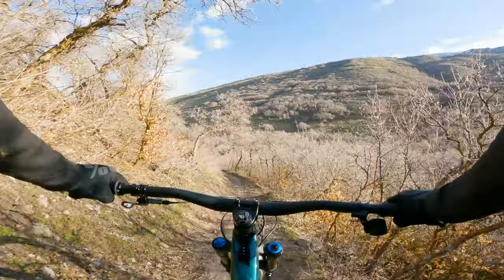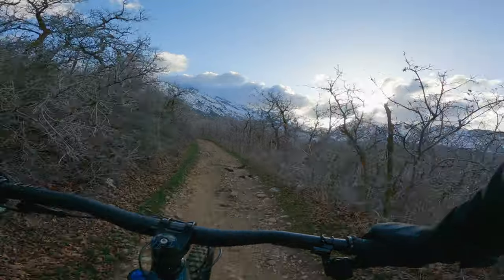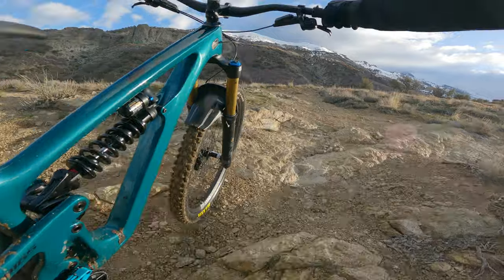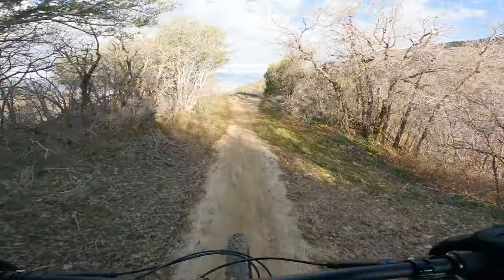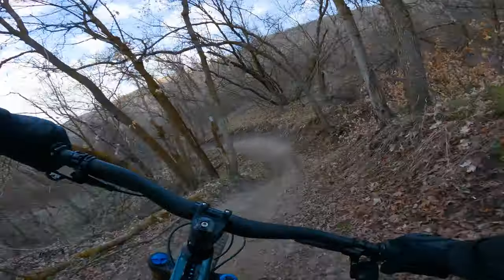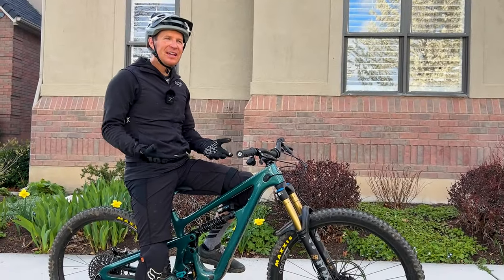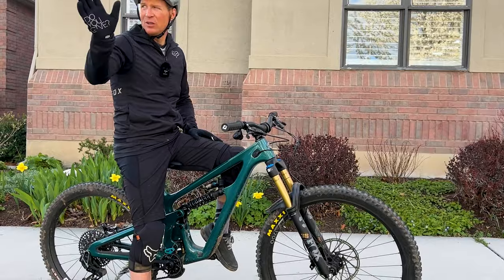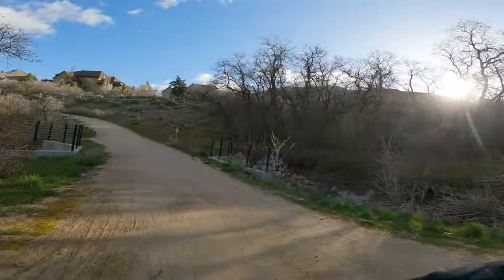2024 Yeti SB165 First Look & Test Ride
Salt Cycles has Yeti SB165's in stock now!  Call Chris and ask him about custom building your dream bike today!

Below are links to the products & gear I use everyday!  This is what keeps this channel going and I'm incredibly grateful for your support.  Thank you!